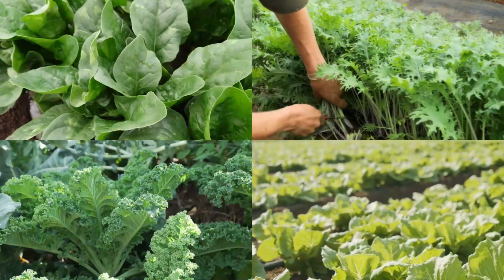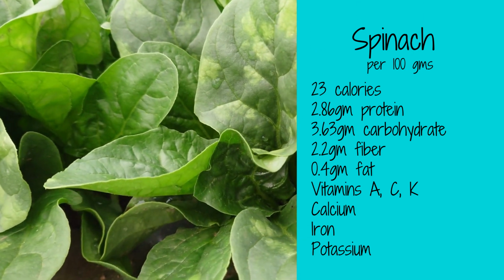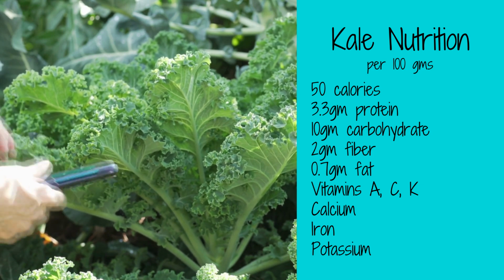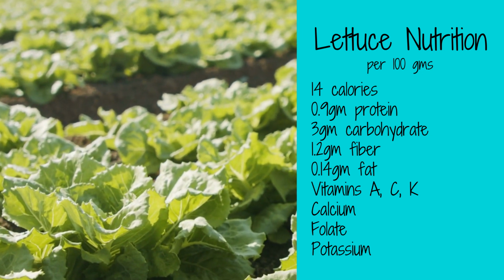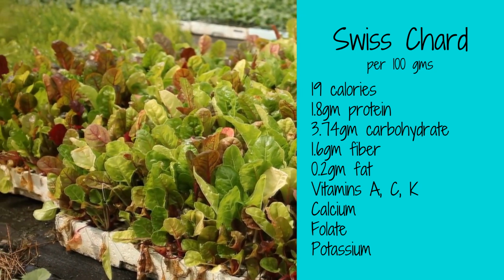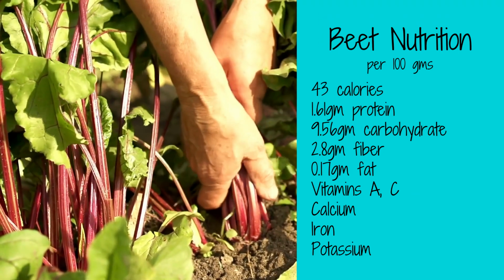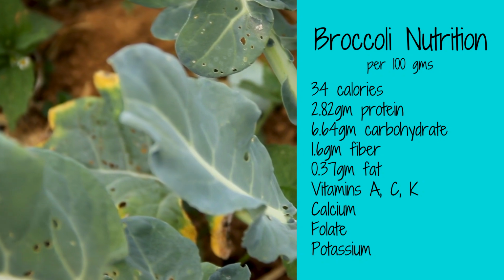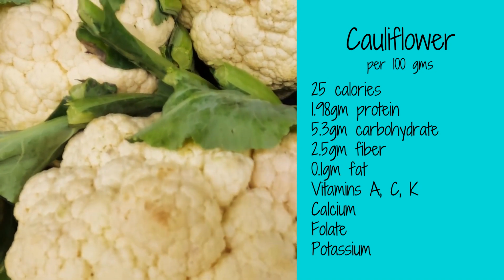The BEST Vegetables to Grow in the Shade and their Nutritional Benefits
Even if you have a shady yard you can still grow vegetables to feed yourself and your family to ensure you are getting nutritious food and saving money.